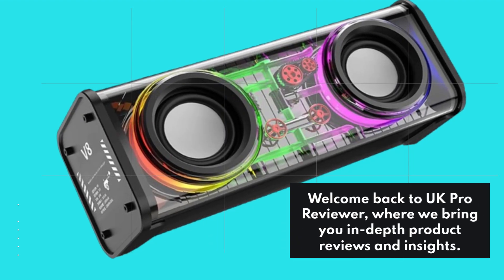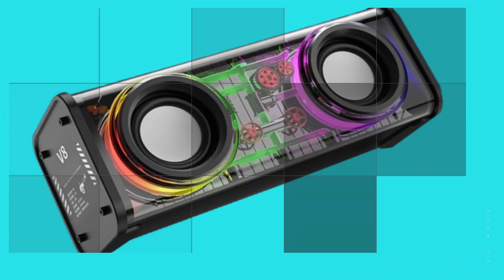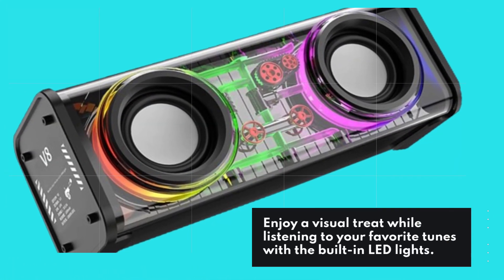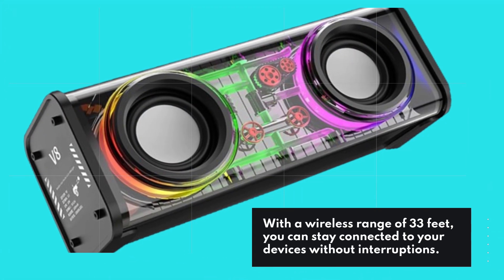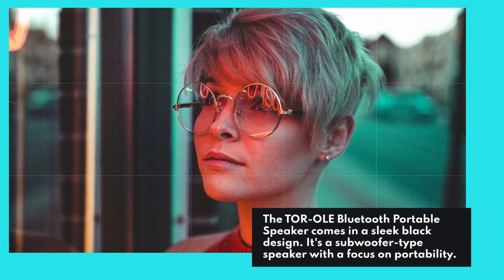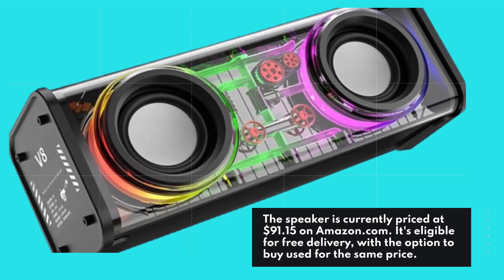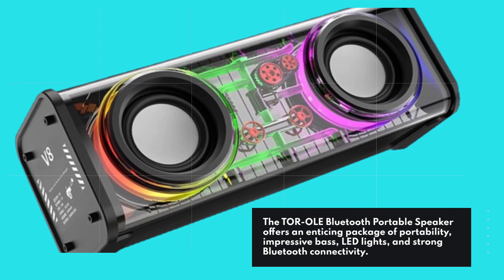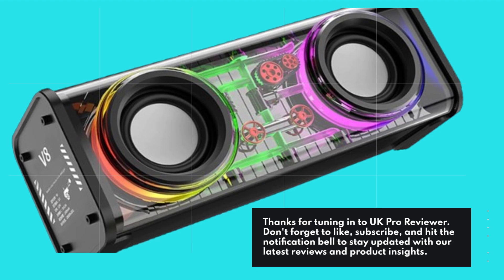🎵 Groove to the Beat! TOR-OLE Bluetooth Portable Speaker - Colorful Gradient Lights & More! 🎶🌈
Amazon Product Name : TOR-OLE Bluetooth Portable Speaker | Wireless Bluetooth Speakers | Colorful Gradient Lights Bluetooth Speakers

Experience music like never before with the TOR-OLE Bluetooth Portable Speaker. These wireless Bluetooth speakers deliver exceptional sound quality and boast colorful gradient lights that create a visually stunning audiovisual experience. Whether you're hosting a party, relaxing at home, or on the go, these speakers provide the perfect soundtrack and ambiance. With easy Bluetooth connectivity and a sleek, portable design, the TOR-OLE Bluetooth Portable Speaker is your ideal companion for music enjoyment.